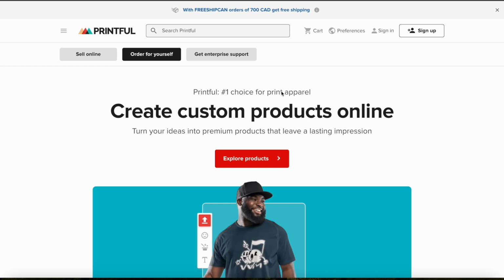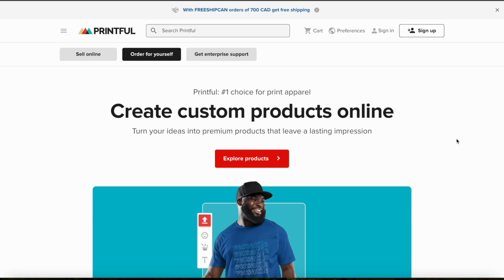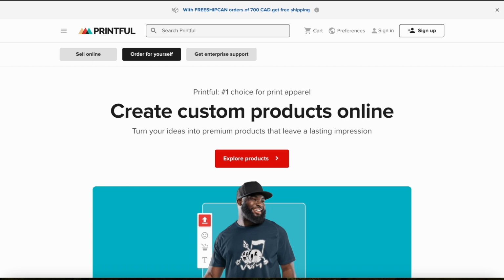Printful Affiliate Program - How much can you earn in 2025 | Wealthy Affiliate Training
Are you interested in the Printful Affiliate program and wondering about your potential earnings in 2025? Watch my comprehensive analysis where I discuss the commission rates, marketing tactics, and real earning examples. This video provides all the crucial information to help you decide if the Printful Affiliate program is right for your financial goals.